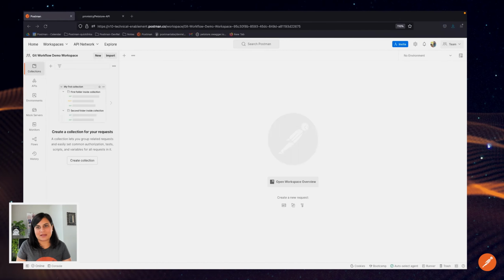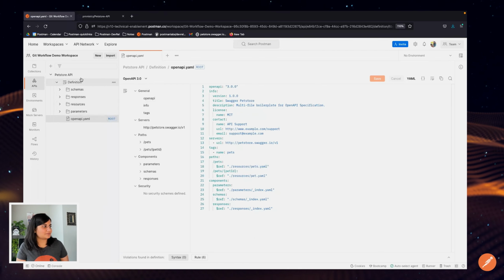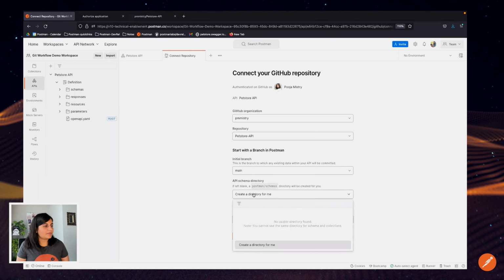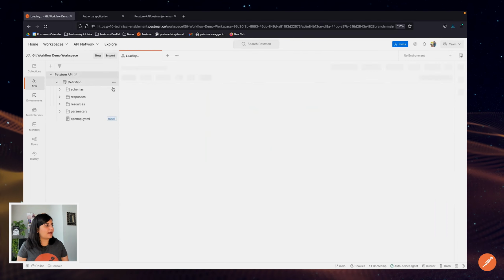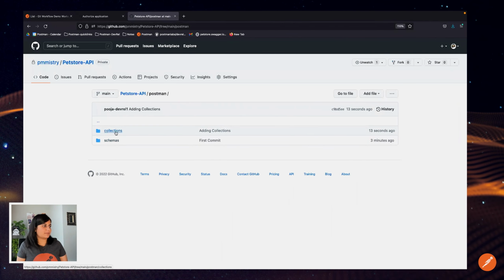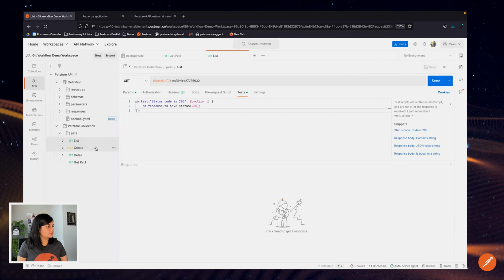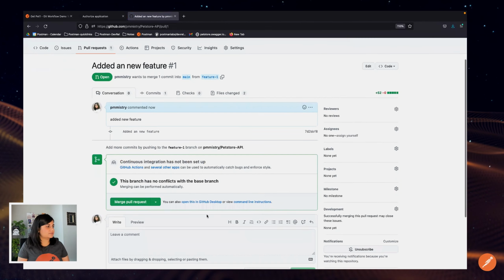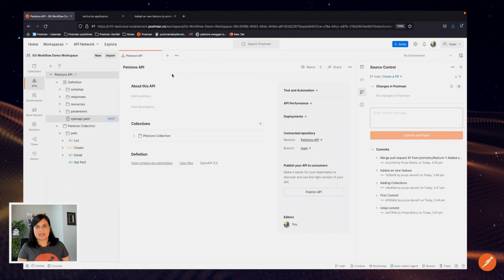Git Workflows in Postman | The Exploratory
With the launch of Postman v10 you can now start working on new features and perform all developer actions on branches. Switch to a branch to add a new endpoint, and see Postman’s API design, documentation, and testing capabilities at your disposal. The redesigned API Builder experience with native Git support, allows users to connects to the source code repository to automatically maintain API documentation, tests, and specifications alongside code.This allows Postman users to improve collaboration with API producers because you can work with your team in a multi-user, multi-branch setup. Learn more in this video

0:00 Intro
1:08  Create a new API in API Builder
1:35   Import Multi-file Definition
2:46  Exploring V10 API Builder UI
3:02  Connecting your repository
3:57   Viewing Source Control Panel
4:14   First Commit
5:09  Creating Collection from Definition
5:57   Committing first Collection
6:40  Creating new branch
8:24   Committing new changes on new branch
8:52   Submitting Pull Request
9:34   Pulling changes into main branch
10:02  Summary